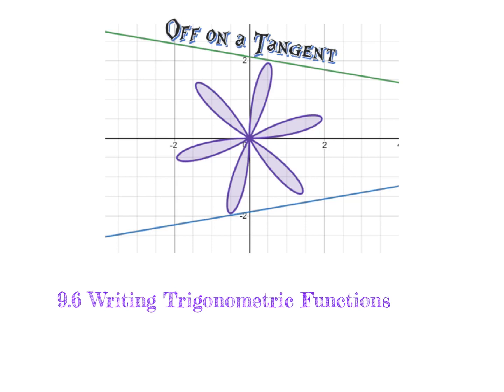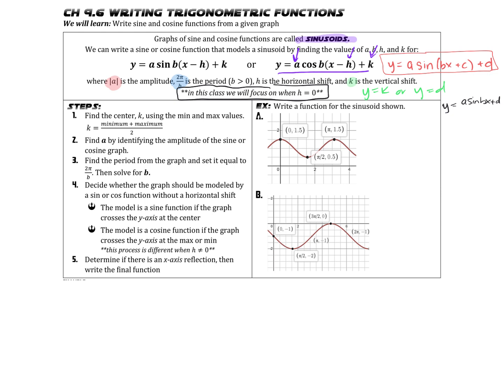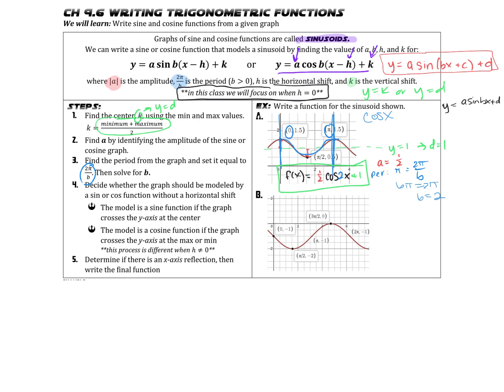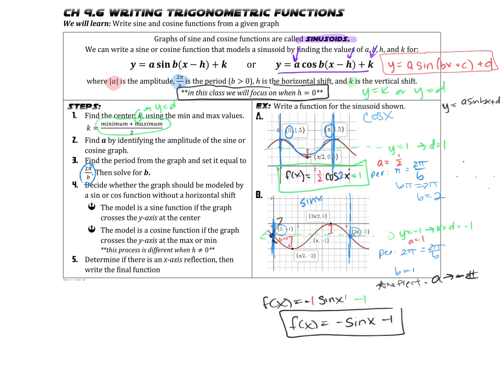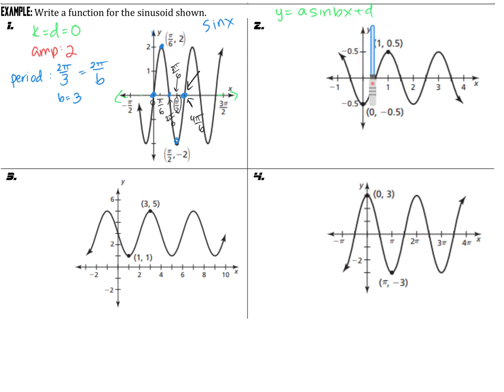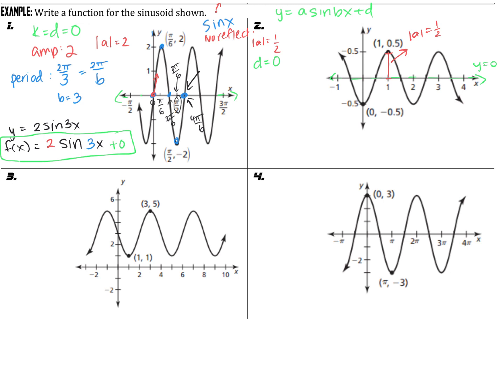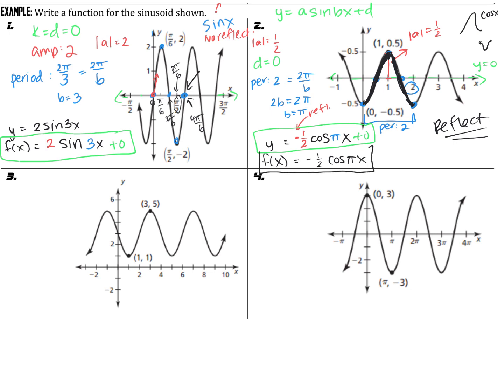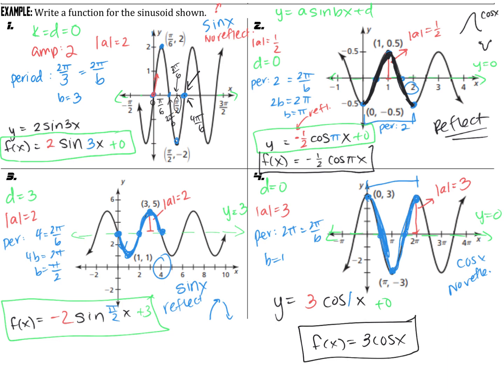(9.6) Writing Sine and Cosine Functions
In this video we build on the characteristics of sine and cosine graphs and extend this to writing the sin or cos function given a graph.  We discuss identifying the center, amplitude and period from the graph and use that to write the function.  Note: This lesson does not account for horizontal translations.